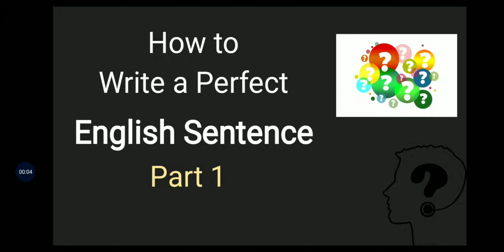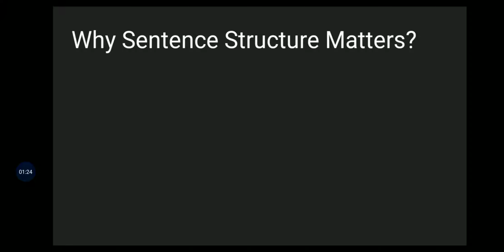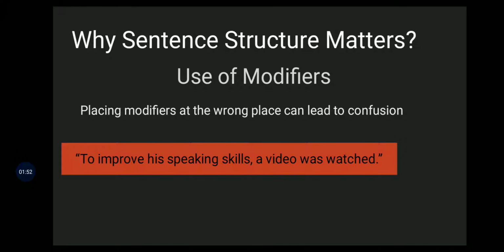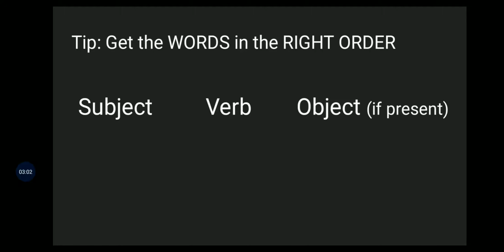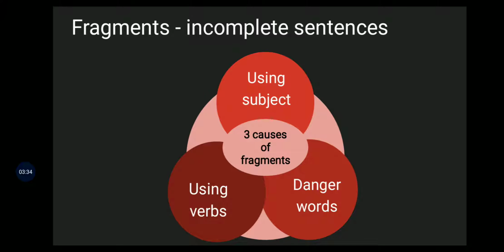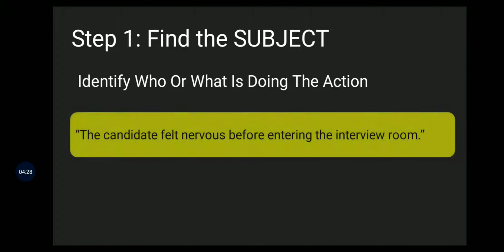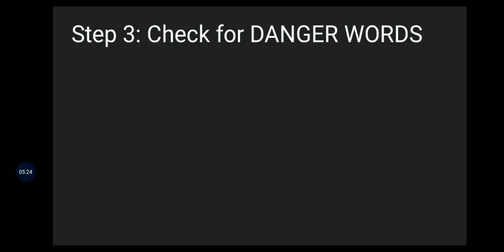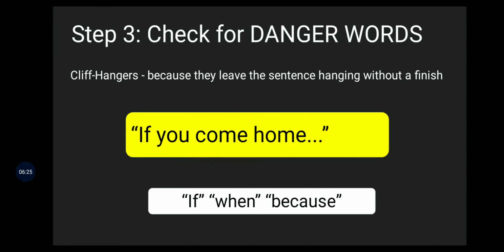How To Write A Correct Sentence In English | Sentence Structure in English Grammar with Examples - 1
How to write a correct sentence in English is discussed in detail in this video.  Sentence structure in English grammar is explained with the help of examples. The video explains why sentence structuring is important.

The correct word order in a sentence is explained to be subject, verb, and object (if present)

Fragments are discussed along with what lead to the occurrence of fragments.

Three steps have been highlighted to understand sentence structure in English grammar.
These steps are as follows:

1. Identify the SUBJECT. Learn how to identify the subject in a sentence. Also, learn how to identify the object in a sentence.
2. Identify the VERB
3. Identify the DANGER WORDS.

The subject is the one involved in or performing the action.
The verb is the action or occurrence.
Danger words are used to introduce ideas which need to have follow-up sentences. Understand what are danger words in English.

This video is PART 1 of this lesson on SENTENCE STRUCTURE.